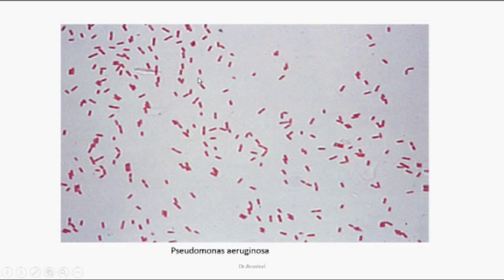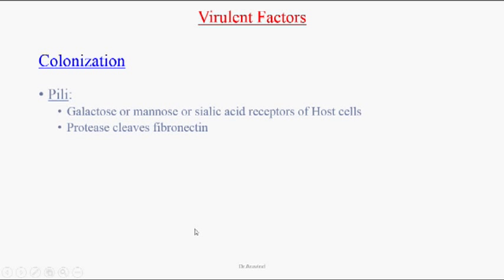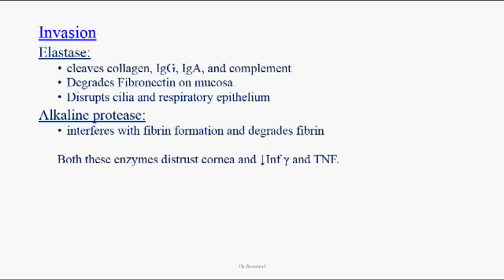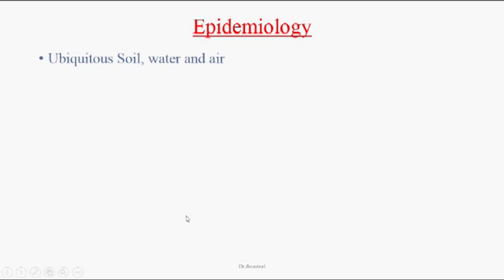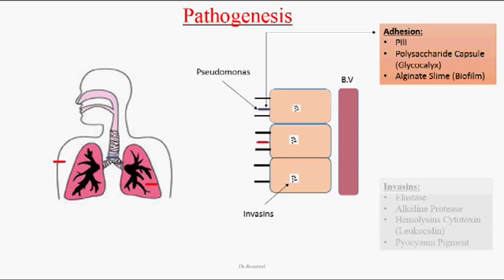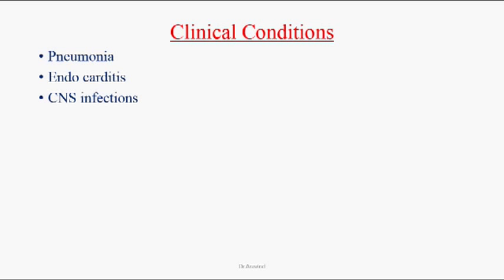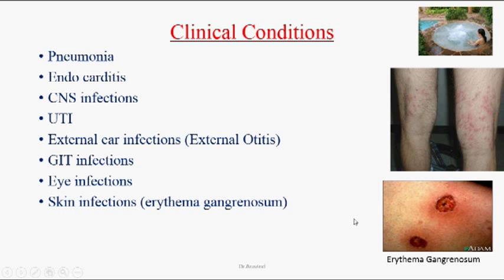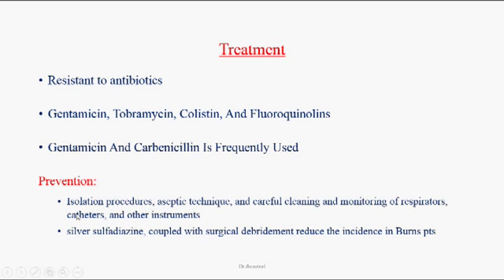Pseudomonas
Pseudomonas aeruginosa